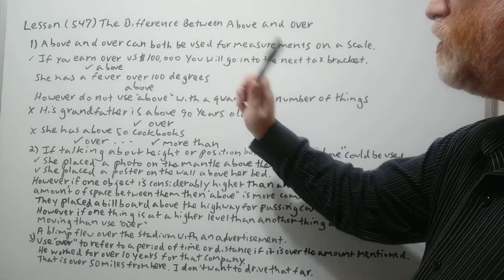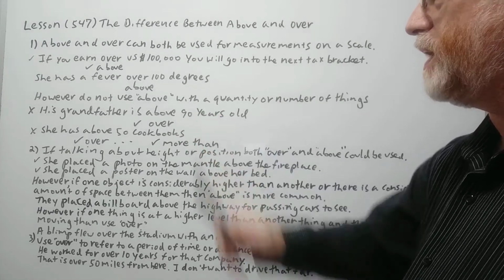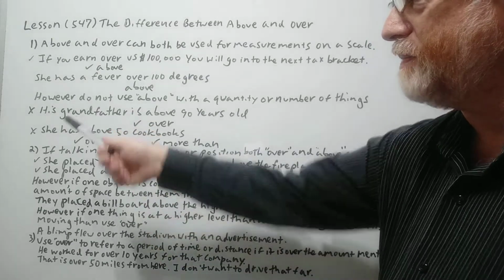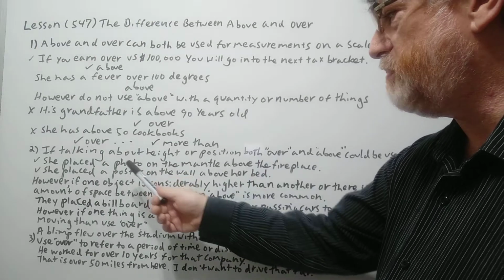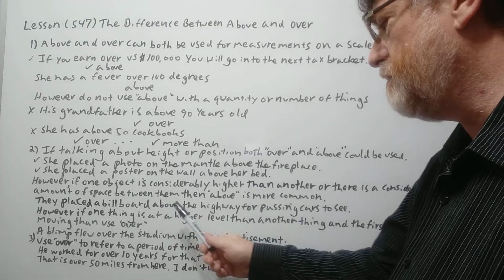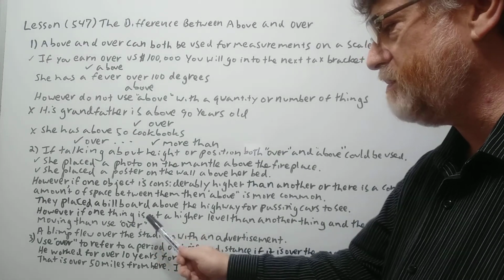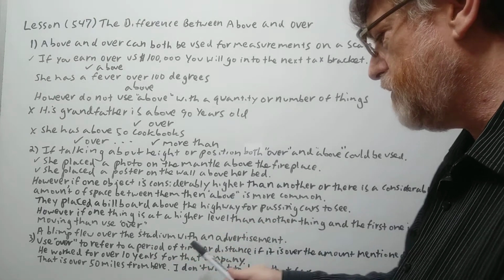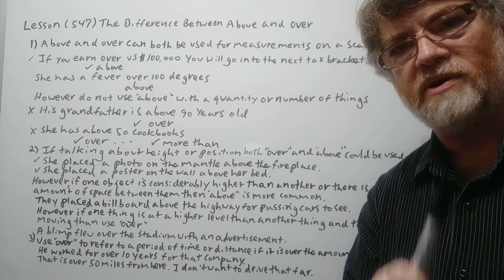English Tutor Nick P Lesson (547) The Difference Between Above and Over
In this video, we will cover the differences in uses between when to use "above" and "over" as well as when there is crossover. We will also give examples of their uses.